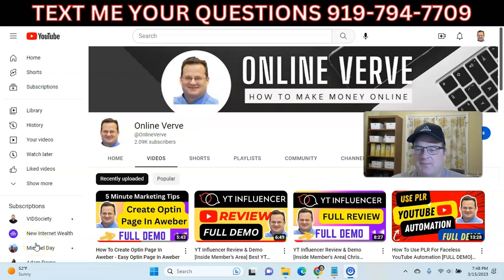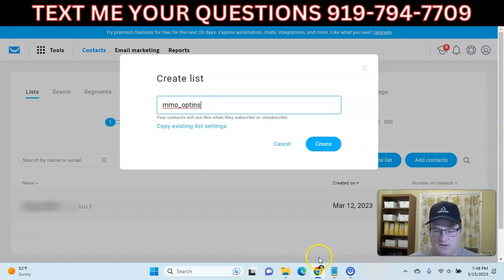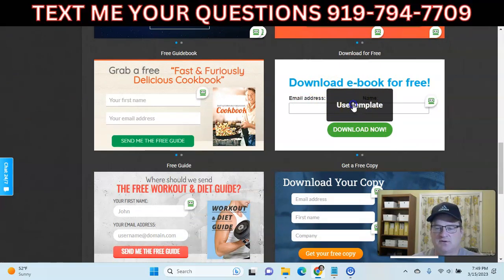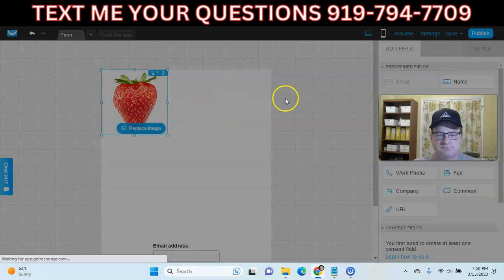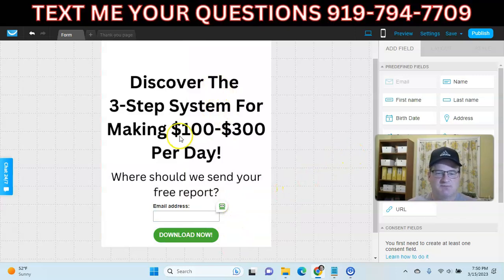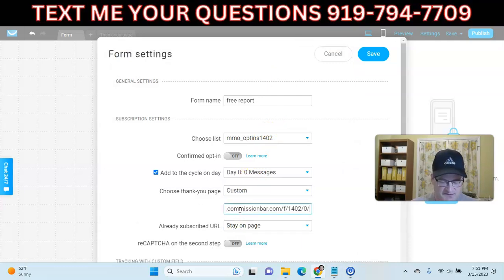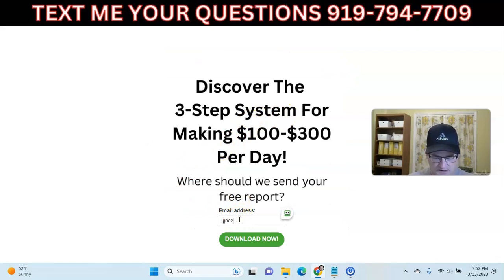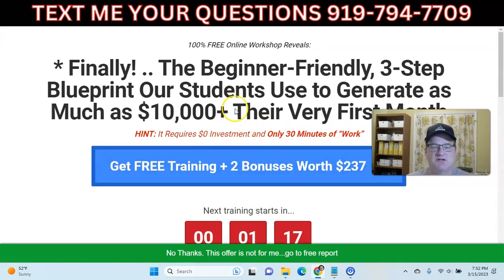How To Create Optin Page in GetResponse | FULL DEMO - Easy Optin Page in GetResponse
How To Create Optin Page in GetResponse

Are you looking for a step-by-step guide on how to create an email optin page in GetResponse? Then this video is for you! We'll show you how to use the intuitive tools and features of GetResponse to easily design and build your own custom optin page. Learn how to customize the look, add images, and capture leads with just a few clicks! Don't miss out - watch now and start creating your own successful optin page today!